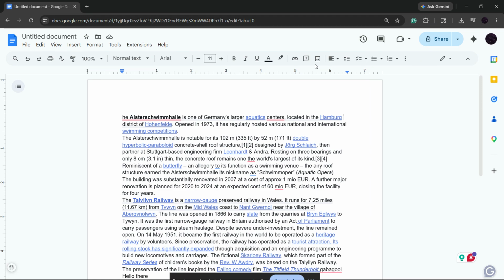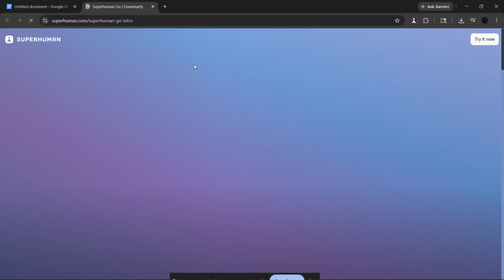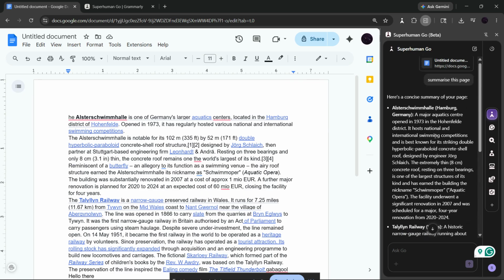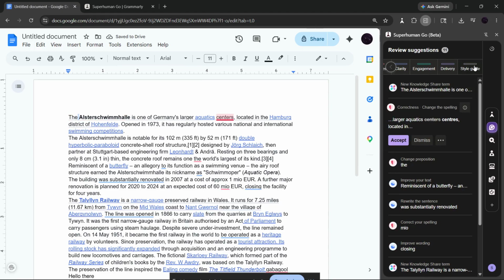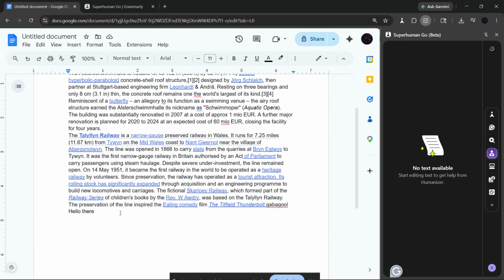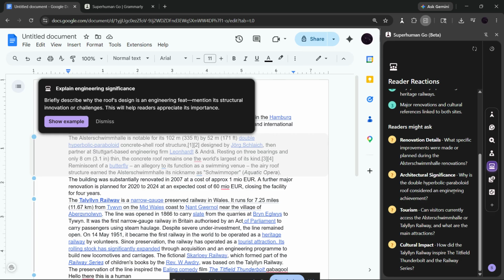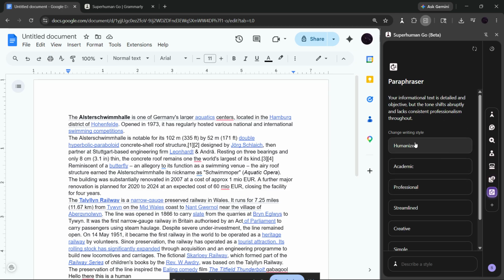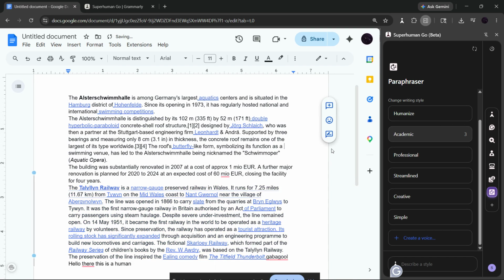How To Use Grammarly New Update [2026 Easy Guide]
Learn how to use Grammarly’s new update step by step, including Superhuman Go, the Agent Bench, AI chat, proofreading, AI detection, humanizing, reader reactions, resume tuning, and paraphrasing.
This tutorial is designed to help you navigate the new sidebar tools quickly and start using Grammarly more efficiently right away.

🕚Timestamps:
00:00 Intro
00:27 Enable Superhuman Go
00:57 Open The Agent Bench
01:22 Use Go AI Chat
01:53 Use Proofreader
02:15 Use AI Detector
02:39 Use Humanizer
03:03 Use Reader Reactions
03:24 Use Resume Builder
03:48 Use Paraphraser
04:16 Outro

✍️WHAT YOU'LL LEARN IN THIS VIDEO:
• HOW TO ENABLE SUPERHUMAN GO IN GRAMMARLY
• HOW TO OPEN THE NEW AGENT BENCH SIDEBAR
• HOW TO USE GO FOR AI CHAT AND LIVE CONTEXT HELP
• HOW TO USE PROOFREADER FOR GRAMMAR AND SPELLING FIXES
• HOW TO USE AI DETECTOR FOR CONTENT INTEGRITY CHECKS
• HOW TO USE HUMANIZER FOR NATURAL TONE ADJUSTMENTS
• HOW TO USE READER REACTIONS TO PREDICT AUDIENCE RESPONSE
• HOW TO USE RESUME BUILDER TO IMPROVE JOB APPLICATIONS
• HOW TO USE PARAPHRASER FOR QUICK REWRITING
• HOW TO NAVIGATE GRAMMARLY'S NEW UPDATE MORE EFFICIENTLY

💡PRO TIPS:
• TURN ON SUPERHUMAN GO FIRST TO UNLOCK THE NEW SIDEBAR EXPERIENCE
• USE GO FOR QUICK DRAFTS, SUMMARIES, AND REWRITES WITH LIVE CONTEXT
• CLICK THROUGH EACH AGENT ONE BY ONE TO LEARN WHAT IT DOES BEST
• USE HUMANIZER WHEN YOUR TEXT FEELS TOO ROBOTIC OR FORMAL
• CHECK READER REACTIONS BEFORE SENDING IMPORTANT EMAILS OR MESSAGES
• TRY DIFFERENT PARAPHRASER STYLES TO MATCH YOUR AUDIENCE
• USE PROOFREADER LAST TO CLEAN UP ANY FINAL ERRORS